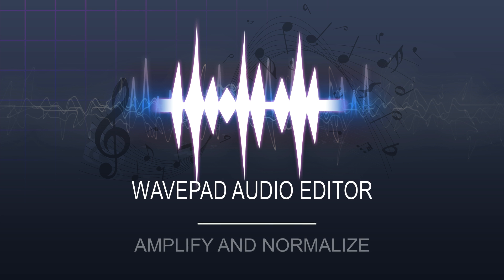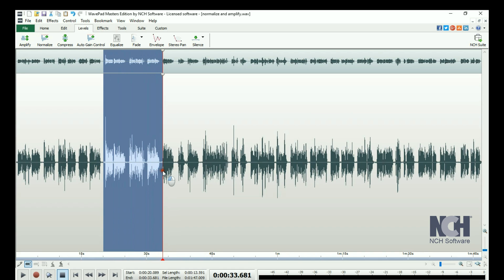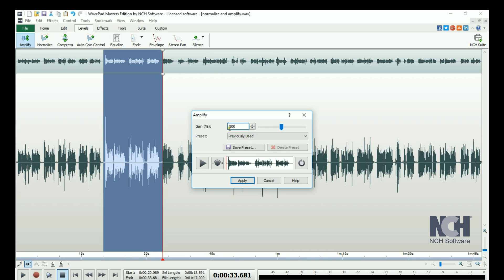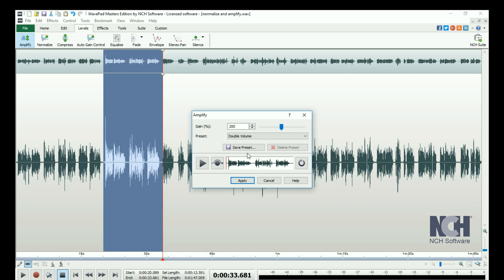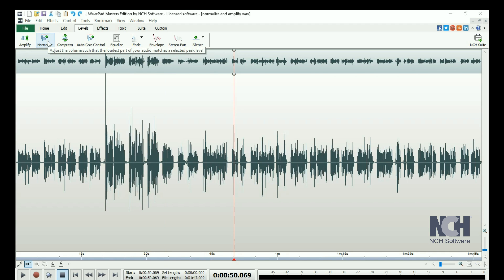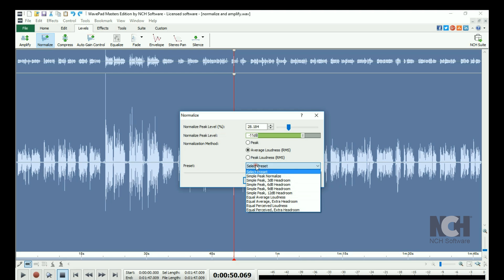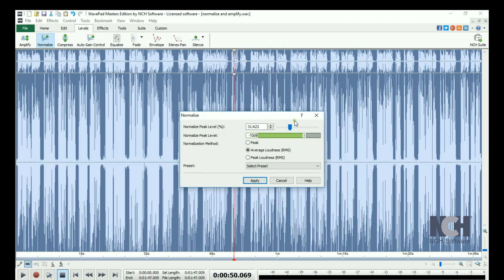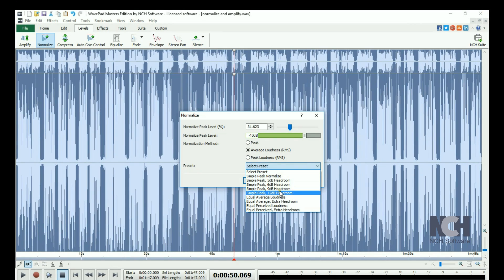How to Amplify and Normalize Audio | WavePad Audio Editor Tutorial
This tutorial will show you how to use WavePad to amplify and normalize audio files.

When you want to make your file sound louder or quieter, you will need to use the Amplify tool. Go to the Levels tab and click Amplify. This will select your entire file and open the Amplify dialog. To only amplify a portion of the file, make a selection before clicking Amplify. Either enter a gain percentage or use the gain slider for adjustments. A gain of 50% will decrease the volume in half. A gain of 200% will double the volume.  You can also select from the Presets list.